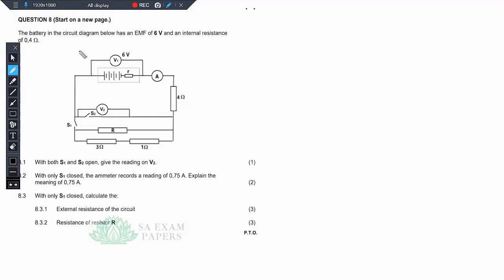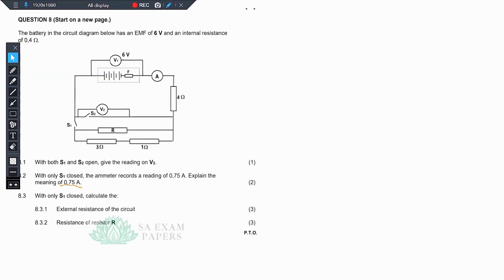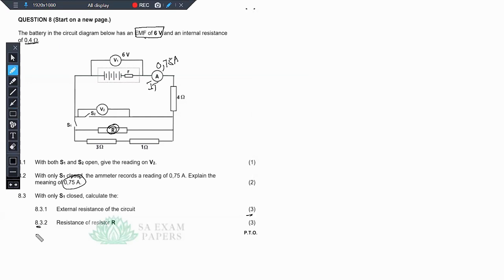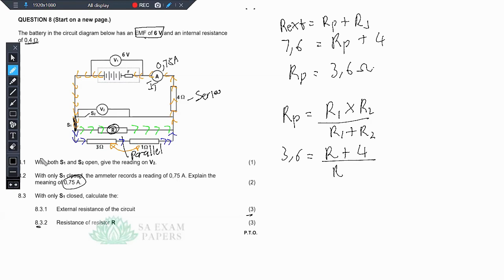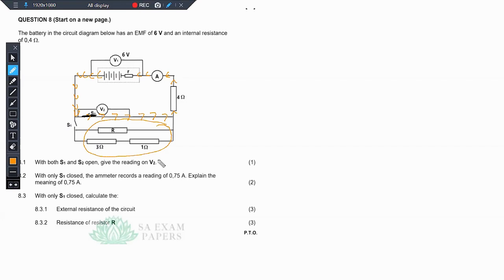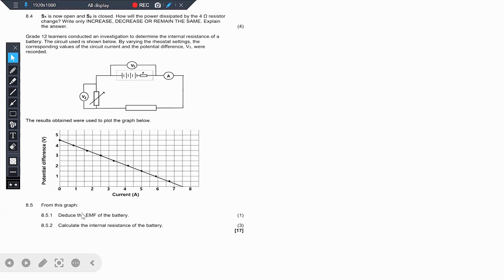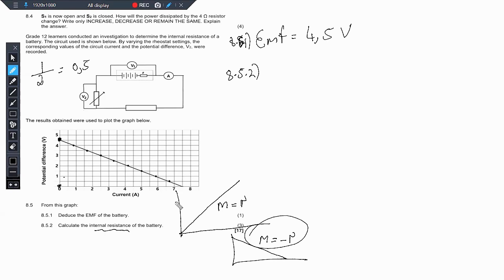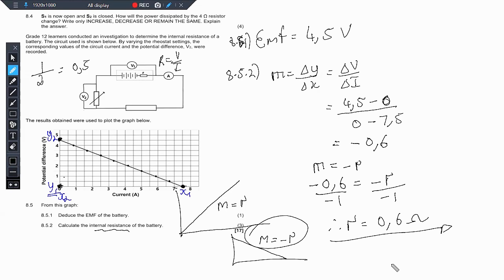ELECTRIC CIRCUITS EP 09 | EMF & INTERNAL RESISTANCE | GRADE 12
Resistors in SERIES within a PARALLEL BRANCH